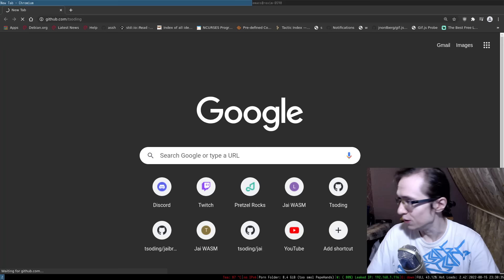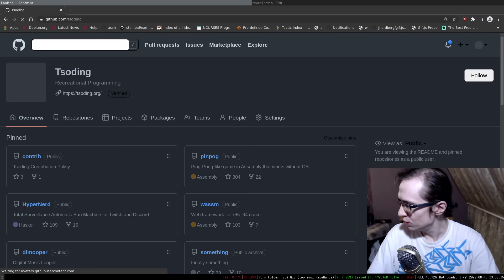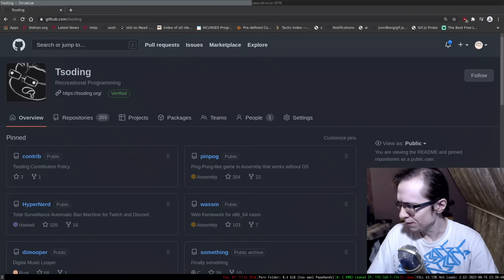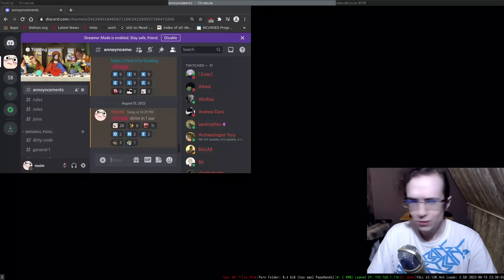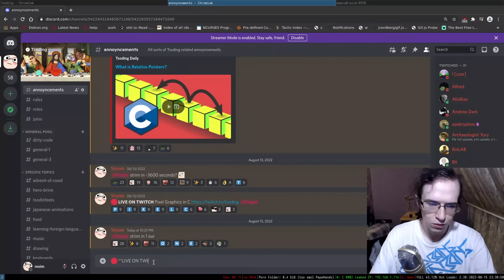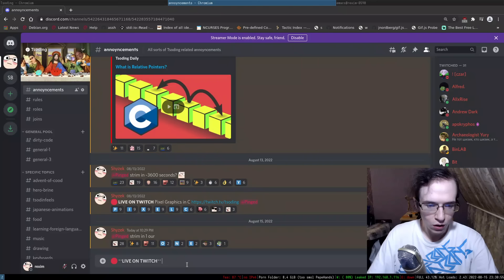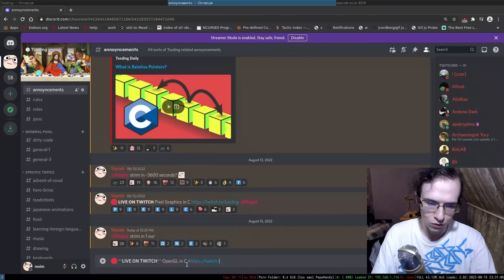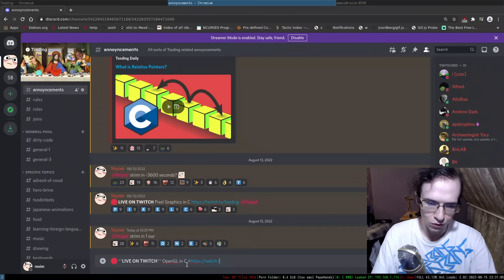Programming in OpenGL be Like (Voronoi Ep.02)